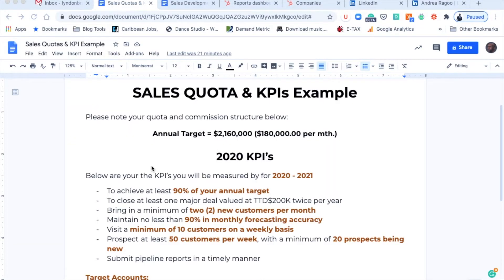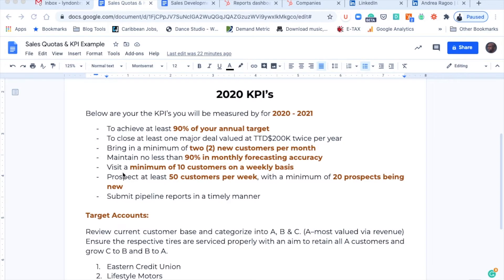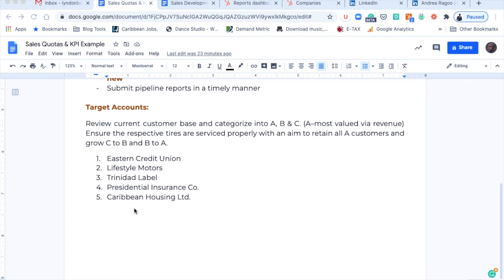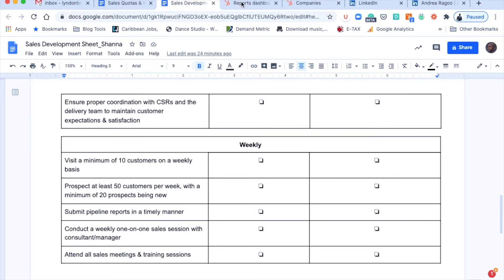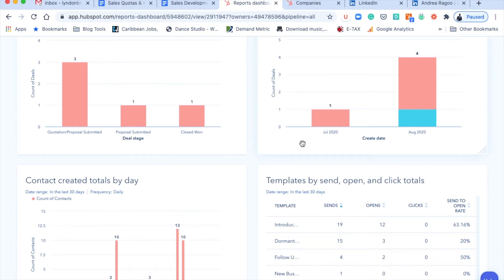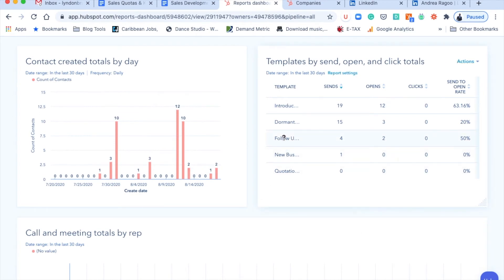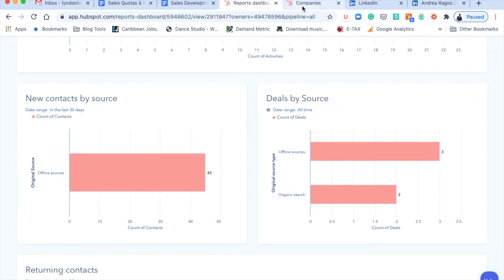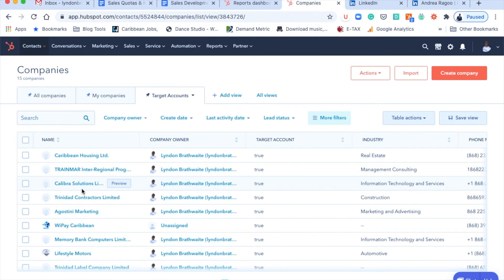Making sales KPIs easier to manage In HubSpot CRM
Building & Managing Sales KPIs In HubSpot CRM

The above line is one that I learned in my days as a sales professional, more so when I moved up through the ranks as a Manager/Team Lead, etc.

Knowing your numbers is an integral part of your sales performance. However, it's not always the most well-managed part of sales between both the sales professional and management.

Also, while there are some companies that have systems in place, some of these systems are more finance-based or support management more than the sales professional.

In this video, I give the example of how you can take your written KPIs and bring them into a CRM (in this case HubSpot) and I explain how much it helps the team, management, HR, etc.

- How are you KPI's Managed?
- Are you using a CRM?